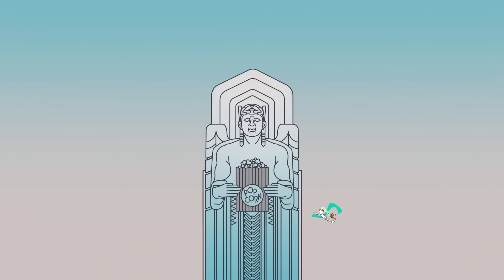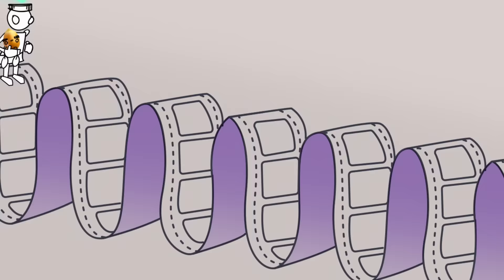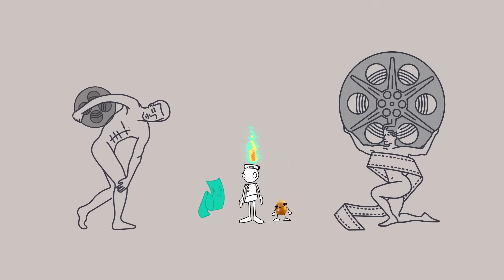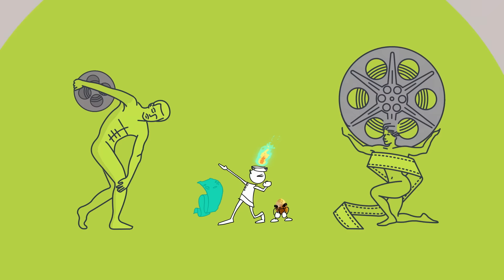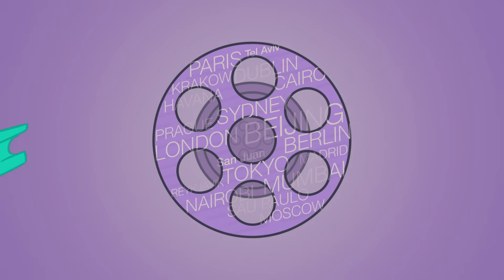CIFF40 "Welcome Home"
Trailer for the 40th Cleveland International Film Festival

Trailer Produced, Directed & Animated
Jon LaGuardia

Associate Producer
Grace Nowak

Promotional Trailer Concept
Fusion Filmworks

Image campaign created by
Type Twenty Seven

Original Music
“Old High Road”
by Cleveland’s Own Honeybucket

Honeybucket is:
Adam Reifsnyder
Brendan O'Malley
Abie Stefanchik

"Old High Road" written and performed by Honeybucket
Recorded & mixed by Dave Douglas at Danger House.
Mastered by Adam Boose at Cauliflower Audio Mastering